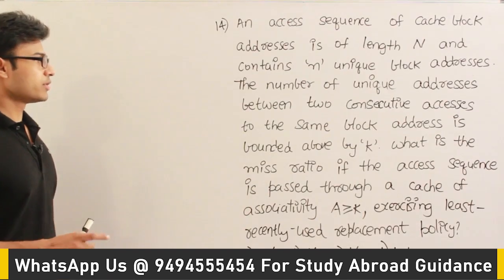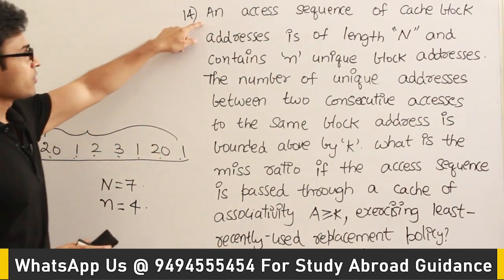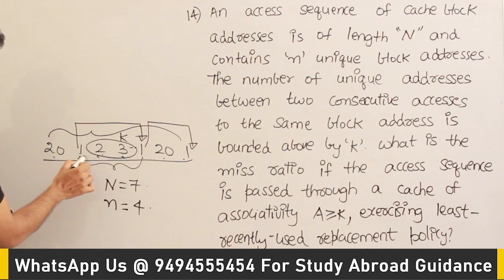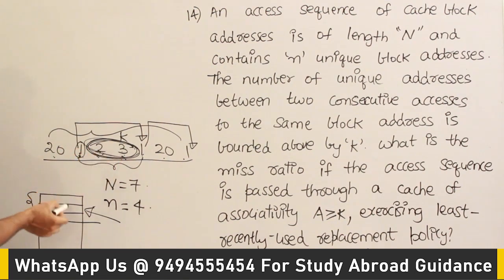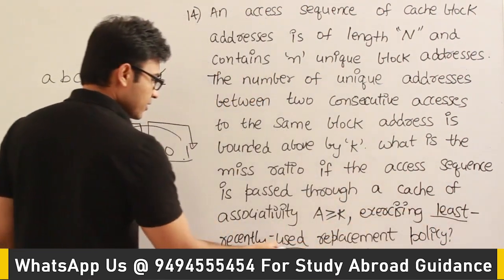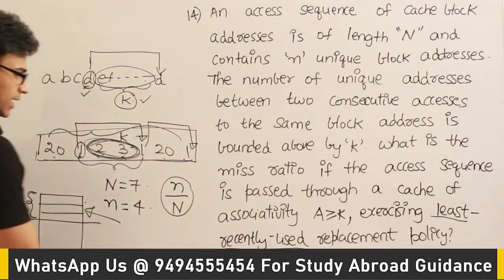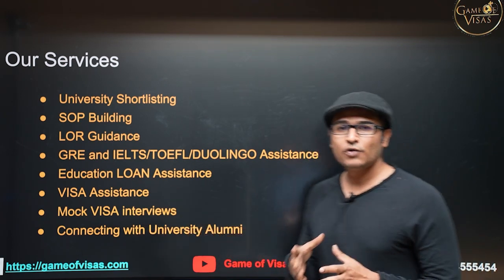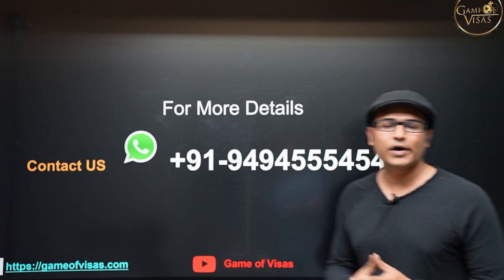COA | Cache | Gate 2014 question on Hit Ratio | Ravindrababu Ravula | Free GATE CS Classes